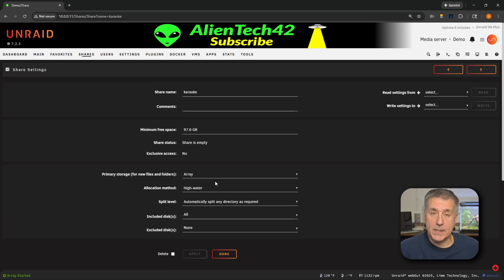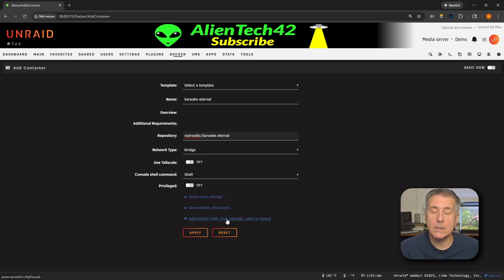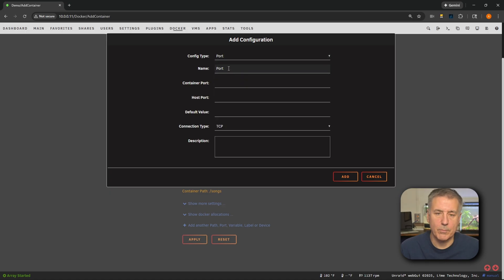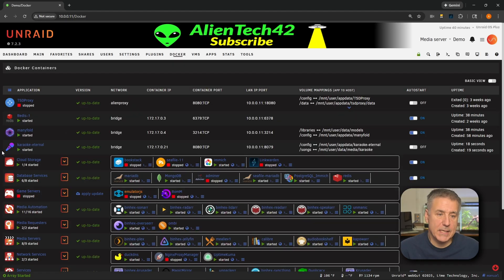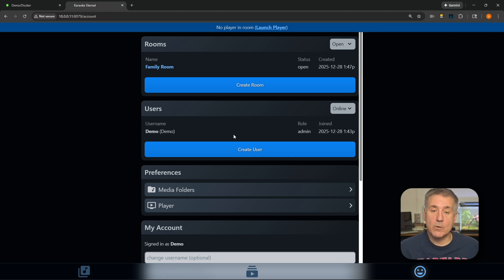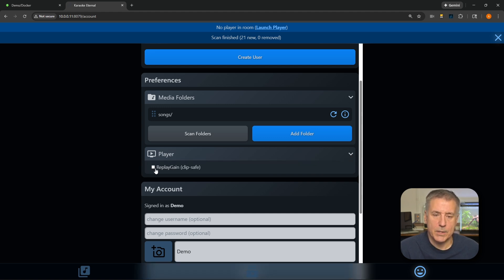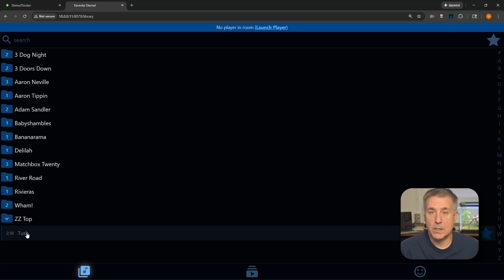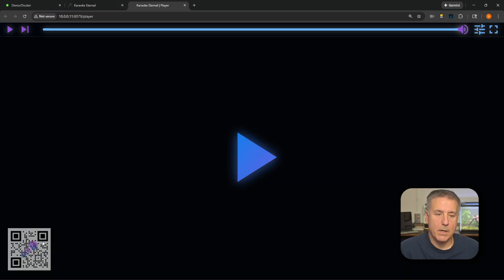Turn Your Unraid Server into a Karaoke Machine (No Subscription)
Ever wanted to run your own karaoke night without subscriptions or cloud services?
In this video, I show you how to install and set up Karaoke Eternal on Unraid — a self-hosted karaoke system that lets friends and family queue songs directly from their phones.

We’ll walk through the Docker install, folder mapping, and initial setup so you can get everything running smoothly on your Unraid server.

This is a great project if you’re looking for something fun, social, and fully self-hosted.

Video links and scripts:
📜 Repository: radrootllc/karaoke-eternal
📜 Overview: Karaoke Eternal is a self-hosted karaoke party system where users can browse and queue songs from their phones’ browsers while a player runs on a display/AV setup. It supports MP3+G and MP4 files and is designed to run via Docker.

🔥 Samsung Flash Drive
🔥 Samsung SSD
🔥 Google TV 4K
🔥 Google TV HD

Even if you don’t buy one of my recommended items, I still earn a small commission on any Amazon purchase made after clicking the link — at no extra cost to you. Your support genuinely helps my family, and I appreciate it more than you know!

Need Help?
We get a lot of emails, so Discord is the best place to ask questions:

We appreciate you being part of the AlienTech42 community.

Chapters:
0:00 Intro
0:40 Create a Share for Karaoke Files
2:03 Installation
7:25 First Login
7:54 Add Media and General Setup
11:15 Viewing the Media
15:00 Outro